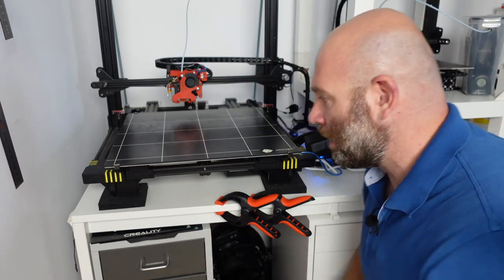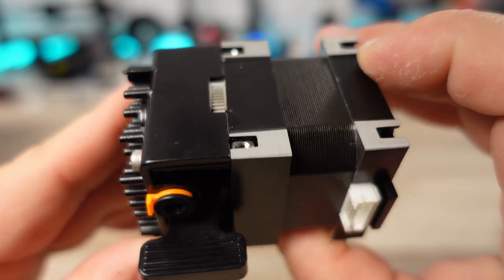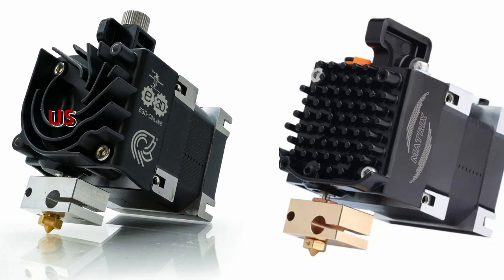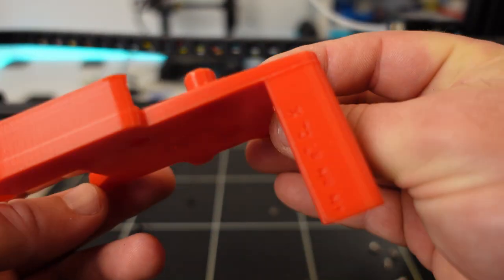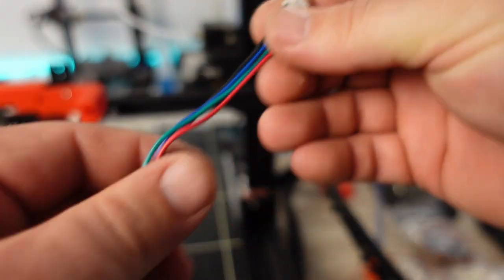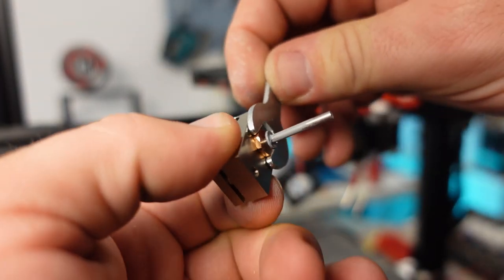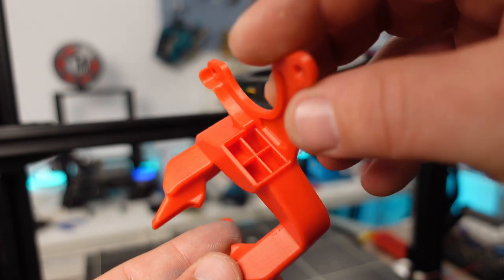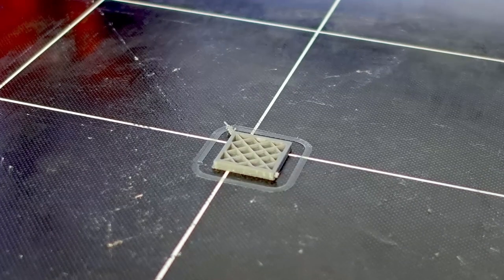Anycubic Chiron direct drive with the MATRIX extruder from Triangle-Lab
Anycubic Chiron 3D printer upgrade video with the Matrix extruder from Triangle-lab. This upgrade does require a few extra tools and you should be able to solder and/or crimp. So please make sure you are comfortable with that before starting this conversion.

⭐Matrix Extruder

⭐BLTouch probe with 2m cable:

⭐Plated copper heather block:

⭐PT100 high temperature sensor:

⭐Fillament: Sunlu PLA
Sunlu:

TIMESTAMPS
00:00 Intro
00:48 Matrix Extruder Unboxing
02:47 Disassembly
03:25 Assembly
08:05 Time-lapse